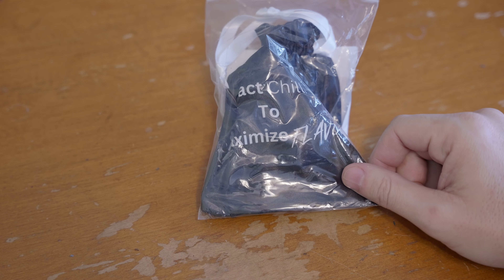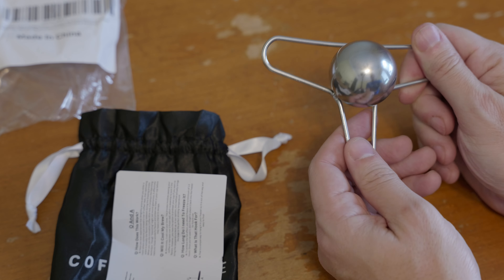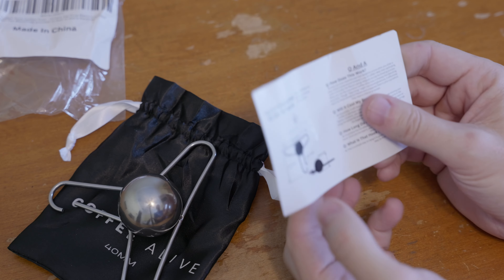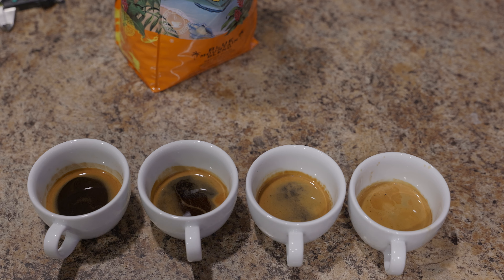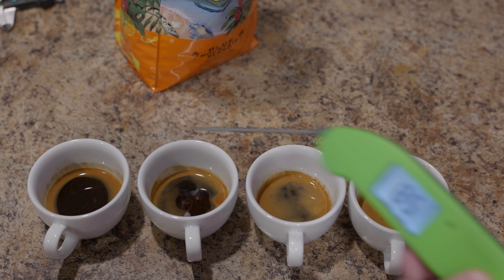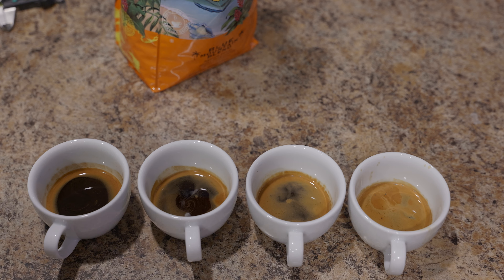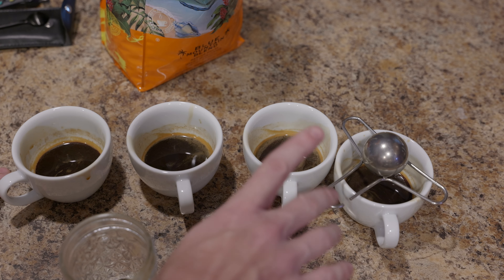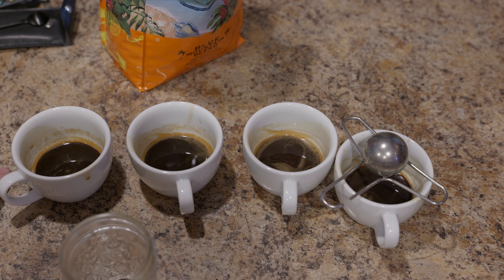The dumbest trend in espresso...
A review of the Coffee Alive Blanching Tool and the trend of espresso pulled over frozen balls. Does it work? Does it affect extraction? How does it taste? I test pH (acidity), TDS (total dissolved solids), and taste.

=== Timestamps ===
00:00 Introduction
00:37 The device itself
02:40 Pulling a shot
03:04 Taste Test Details
04:52 Extraction test
06:20 Acidity test
07:50 Taste test
11:25 Conclusion (long rant)